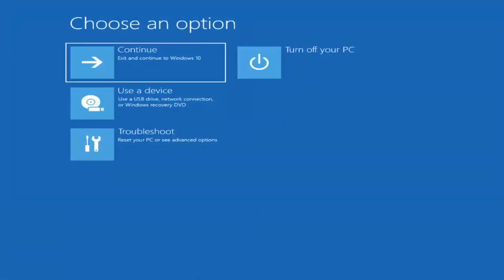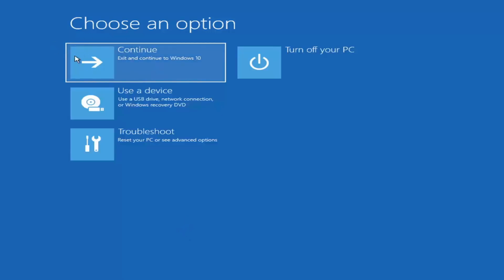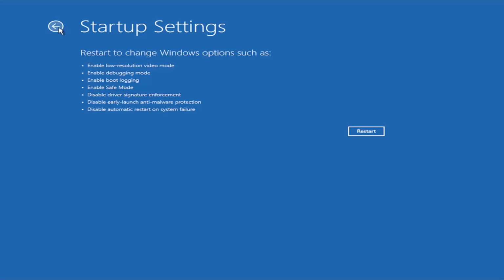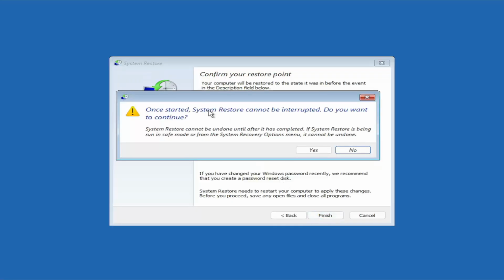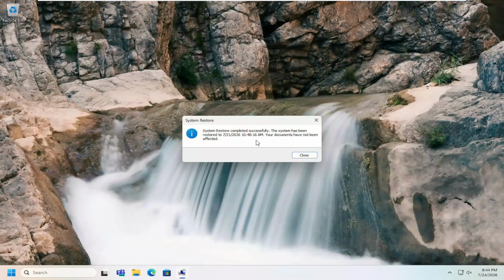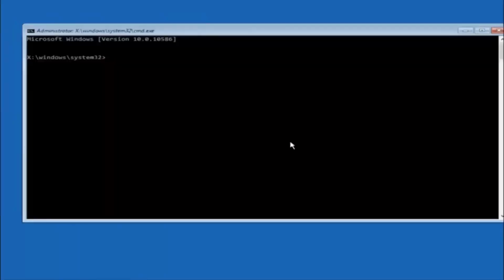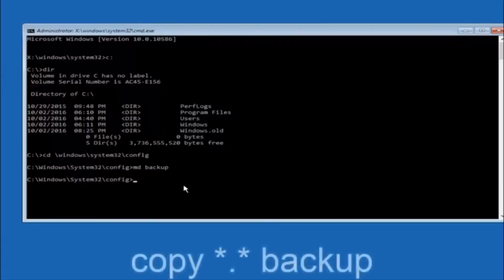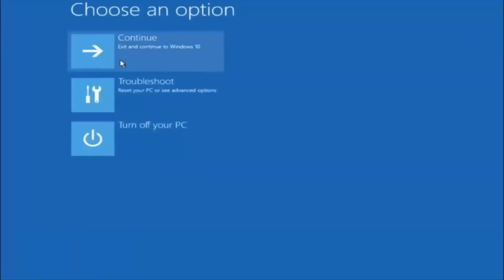How To Fix Blue Screen on Alienware 16 Laptop [Solution]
Blue Screen errors on an Alienware 16 Laptop can interrupt gaming, demanding applications, and prevent Windows from operating normally. This video focuses on the topic of Blue Screen issues affecting Alienware 16 gaming laptops, highlighting common causes that may contribute to unexpected crashes and system stability concerns. Whether the error appears during startup, while gaming, or during high-performance workloads, understanding the issue can help users recognize potential problem areas. This tutorial provides helpful information about Blue Screen errors without walking through the repair process.

Issues addressed in this tutorial:
Alienware 16 Laptop Blue Screen
Fix Blue Screen Alienware 16 Laptop
Alienware 16 Laptop BSOD
Alienware 16 Windows Error
Alienware 16 Laptop Startup Problem
Alienware 16 Laptop System Crash
Windows Blue Screen Error
Alienware Gaming Laptop Troubleshooting
Alienware 16 Crash Issue
Windows BSOD Alienware Laptop

This tutorial is designed for users experiencing Blue Screen problems on an Alienware 16 Laptop and looking to better understand the topic. It discusses Windows system stability, gaming laptop performance concerns, and common error scenarios associated with unexpected crashes. Whether the issue occurs occasionally or repeatedly, this video provides valuable context about the problem without explaining the repair steps. It is a useful resource for anyone searching for Alienware 16 Laptop Blue Screen troubleshooting, Windows crash information, and gaming laptop error solutions.